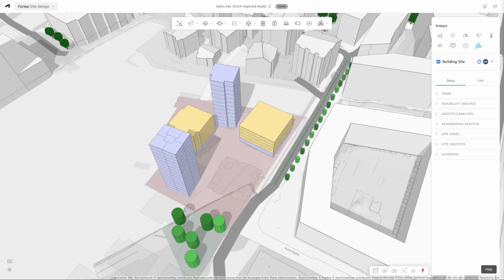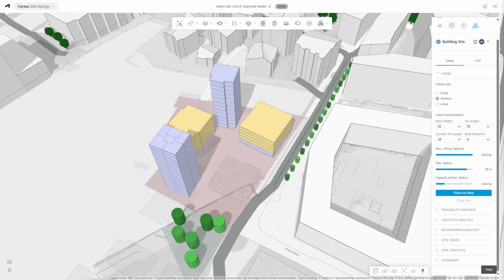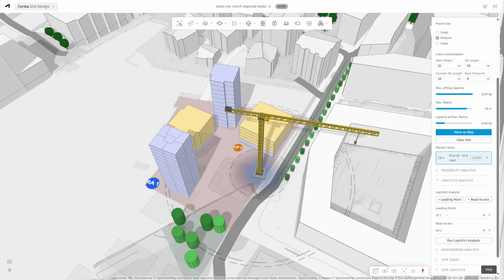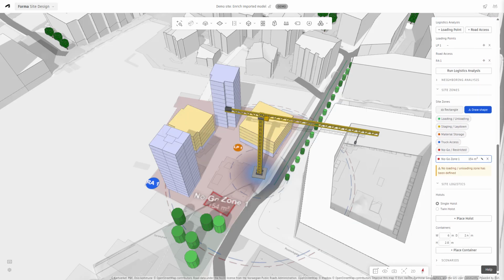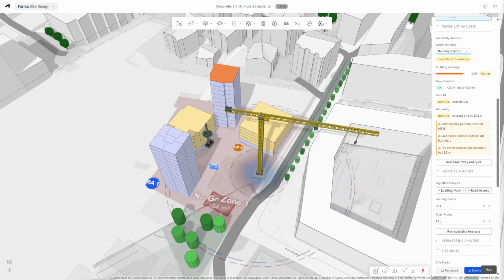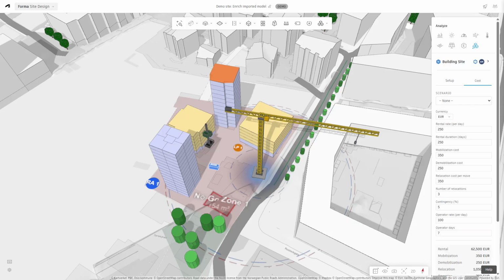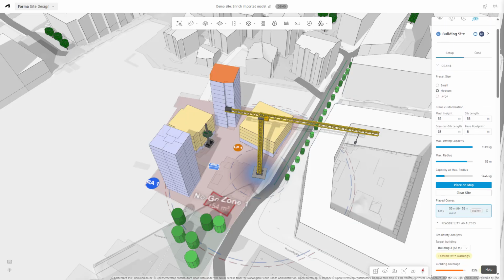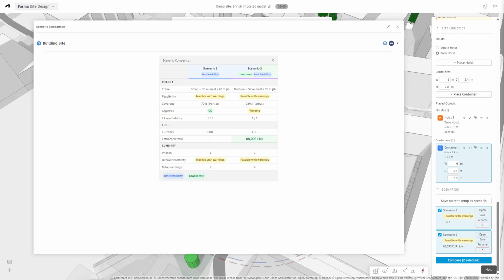Site Operations - an overview. Naviate Tech preview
Configure and position tower cranes directly within the site design environment.

Configure and position tower cranes directly within the site design environment. Flexible crane parameters and predefined configurations make it easy to evaluate coverage, lifting capabilities, and alternative construction strategies from the earliest project stages.

Save and compare multiple construction strategies throughout the planning process. Complete site setups can be evaluated side by side, enabling teams to select the preferred approach based on feasibility, logistics efficiency, and estimated cost.

Find out more about Site Operations and Naviate Tech preview